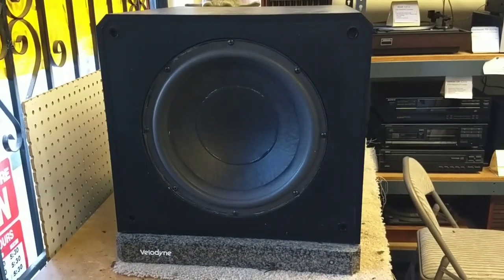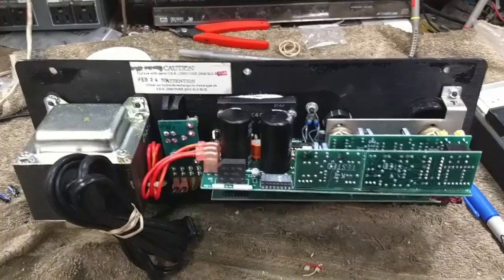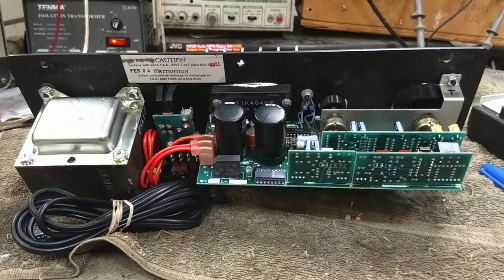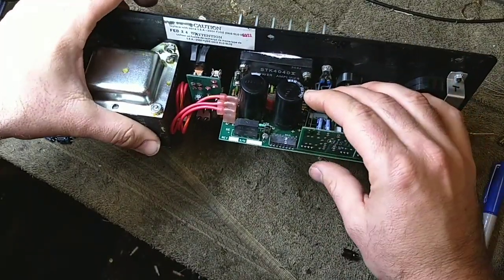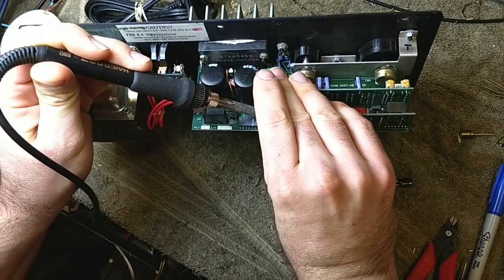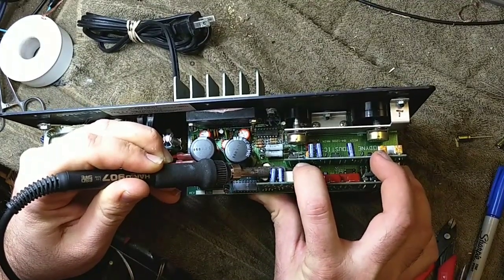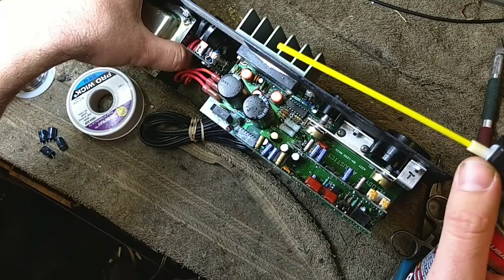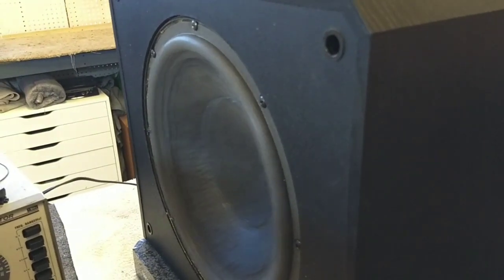Velodyne F-1200-b repair of servo circuit - warning headphone users!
If your sub oscillates at a very low frequency and it gets bigger as time progresses until it tries to kill your woofer, try this repair first. If the accelerometer is good this will likely fix it:

WARNING: There may be unpleasant noises when I'm testing, so lower your volume when I go to test the sub at the end of the video